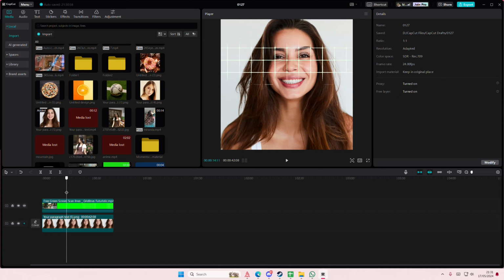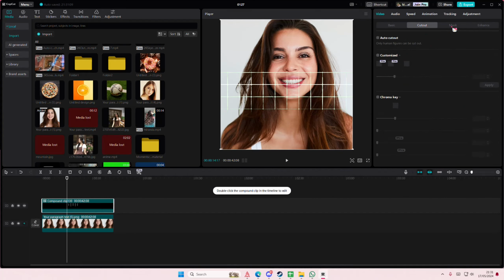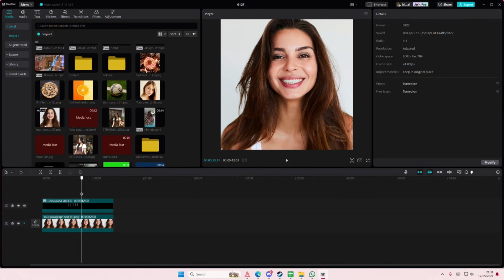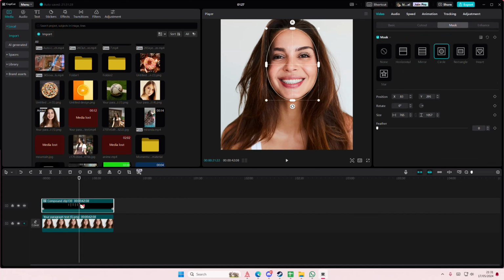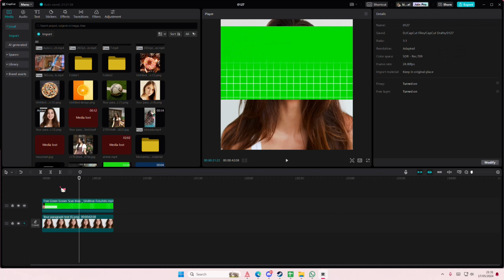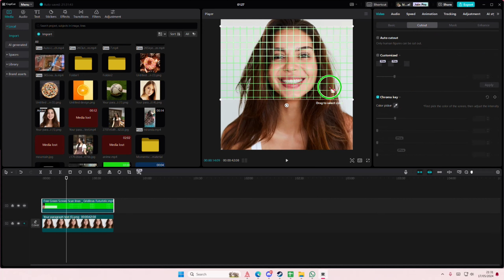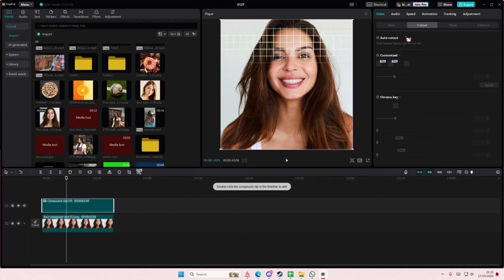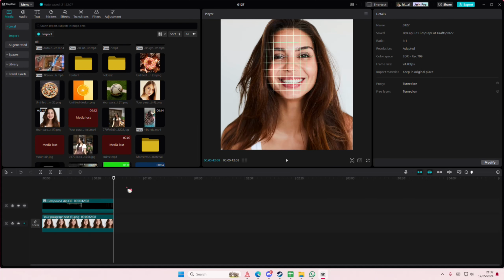Face Scanner Green Screen Overlay Tutorial In CapCut PC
Apply this face scanner overlay to your videos in CapCut PC by watching this tutorial.